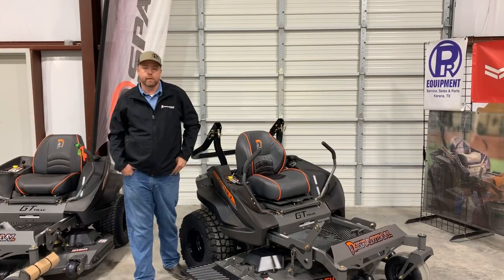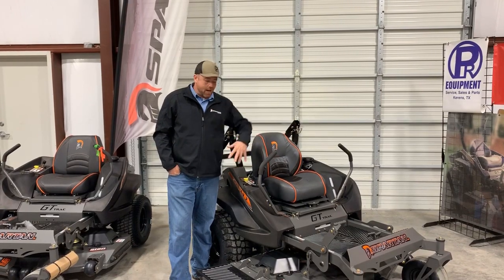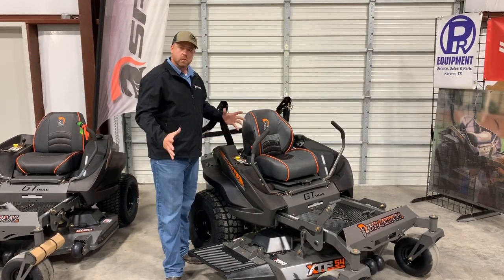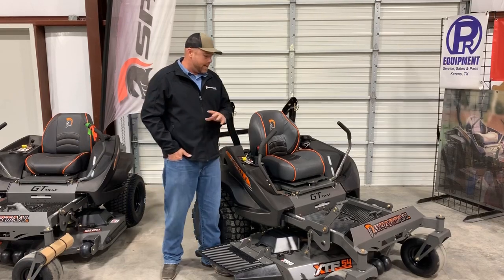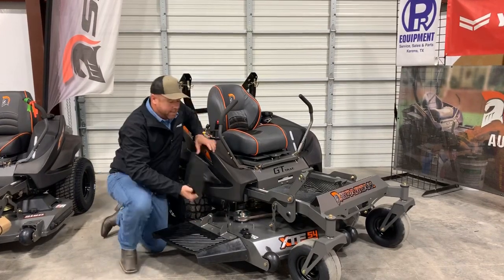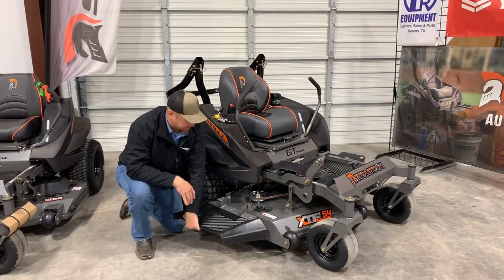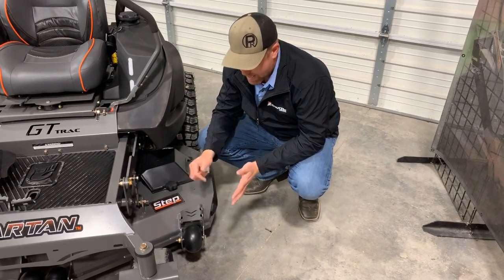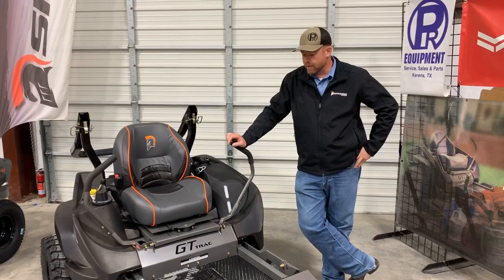2020 Spartan RZ HD Changes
This video talks about all the changes coming on the 2020 Spartan RZ HD mowers.  These mowers have several significant upgrades for 2020.  We're very excited to have these new RZ HD's!